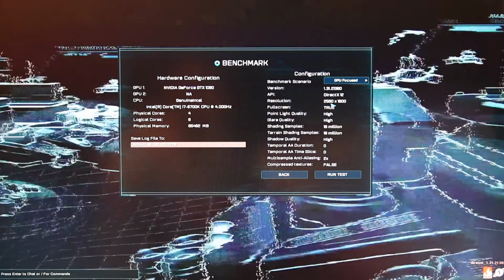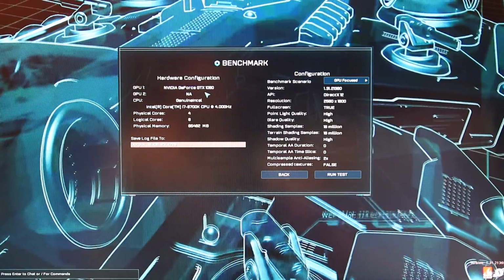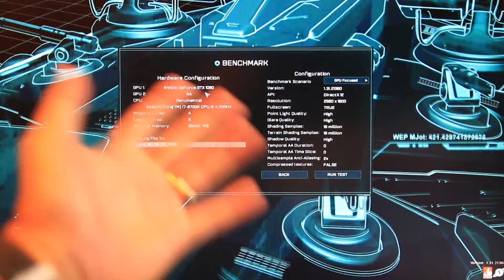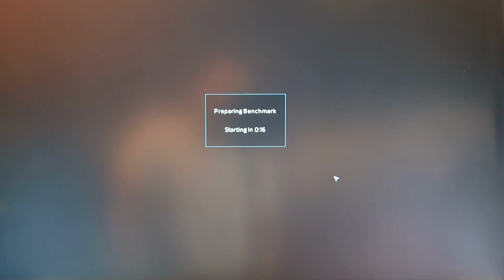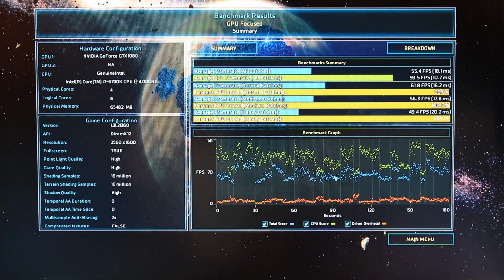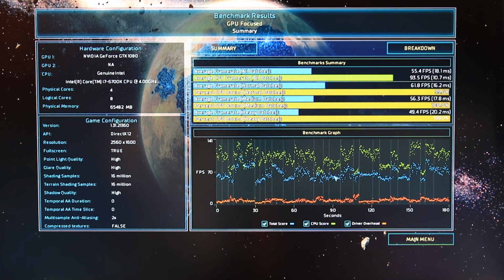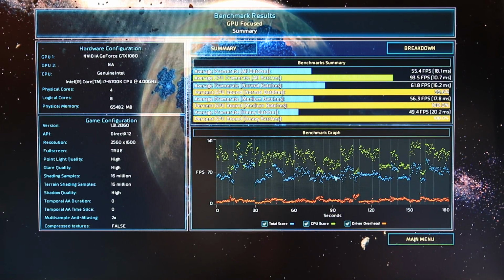TechTalk: MSI Nvidia GeForce GTX 1080 Gaming Z Ashes of a Singularity Direct X 12 Bechmark